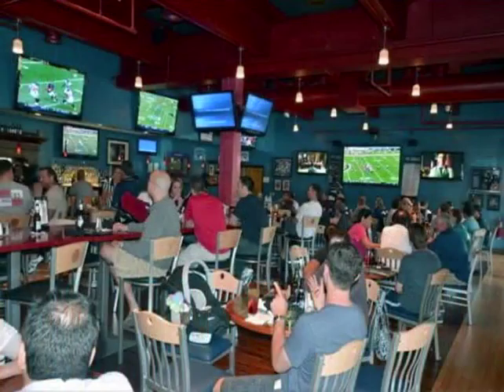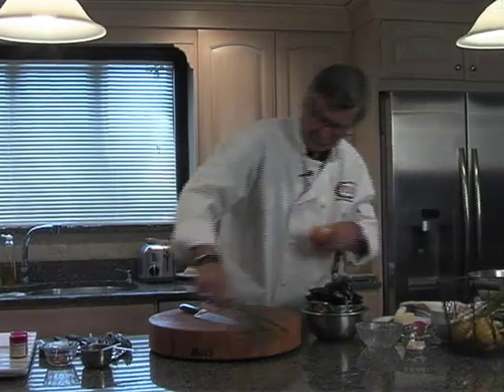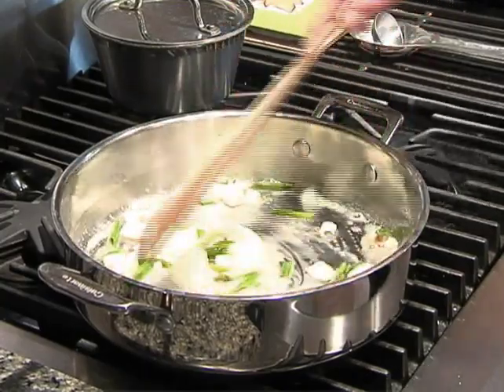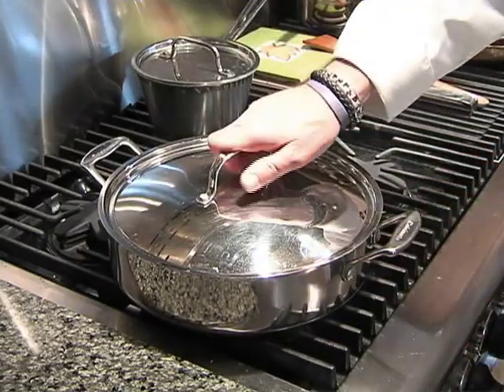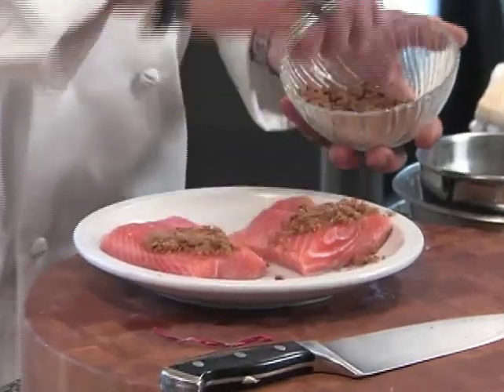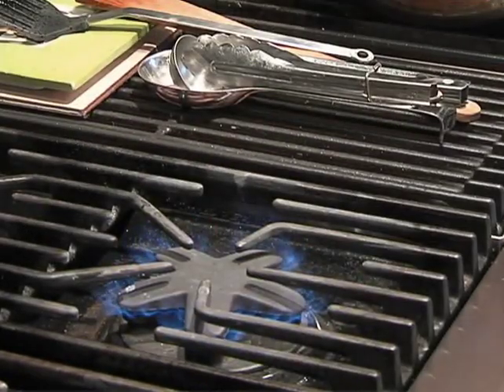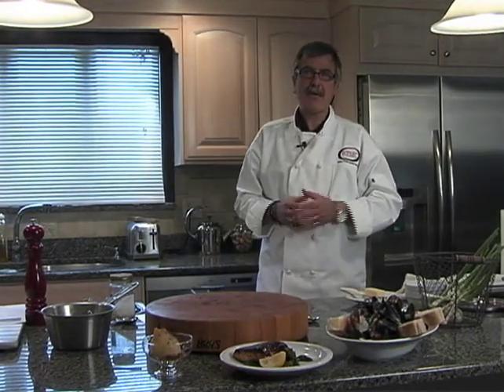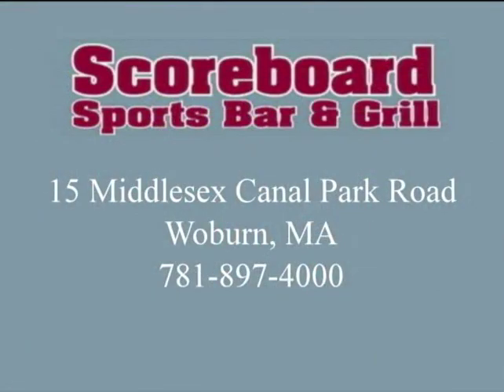The Easy Gourmet Episode 5 - Steamed Mussels, Pan Roasted Salmon, and Poached Pears.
Like me on Facebook for more easy gourmet hints!

 In this episode I instruct on how to create a delicious meal consisting of steamed mussels, pan roasted salmon, and poached pears. Any Questions leave them in the comments!